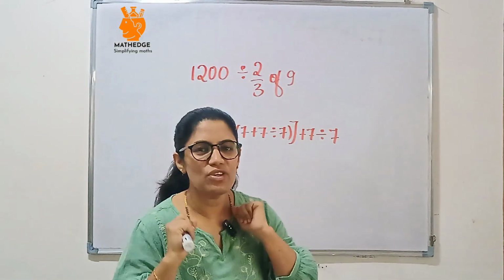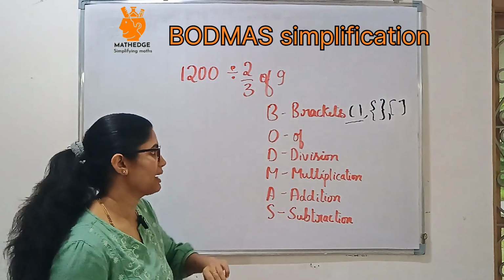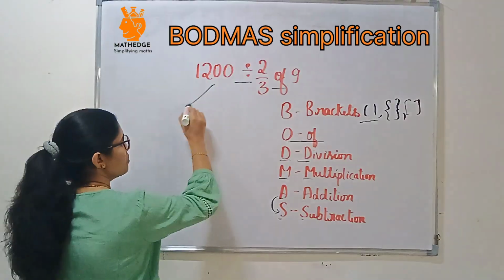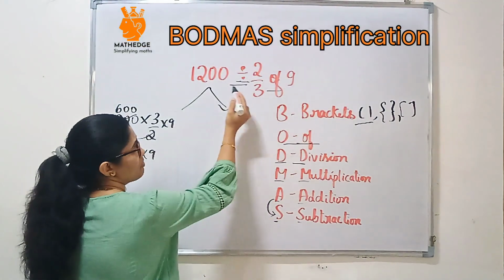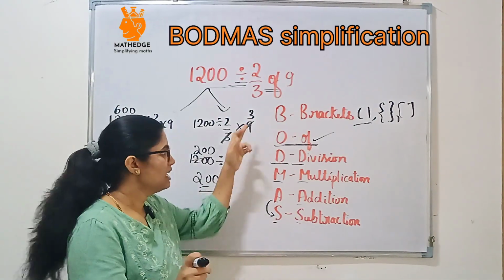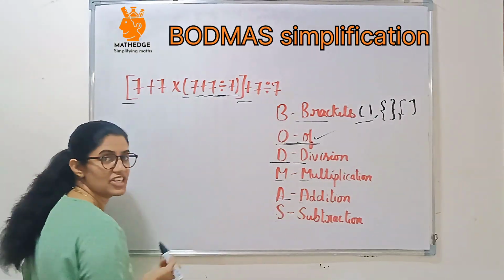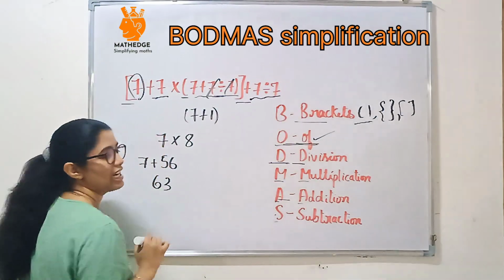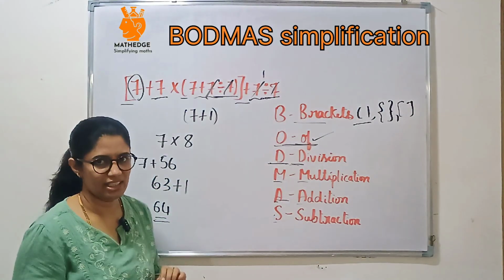"BODMAS Rule Explained with Tricks | Most Confusing Maths Problems Solved ✅"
Are you confused with BODMAS problems like 1200 ÷ 2/3 of 9 or [7 + 7 × (7 + 7 ÷ 7)] ÷ 7? 🤔
Don’t worry, you’re not alone! Many students get stuck because they don’t follow the right order of operations.

In this video, I’ll break down:
✅ What BODMAS actually means
✅ Step-by-step solution to tricky problems
✅ Common mistakes students make
✅ How to always get the correct answer

By the end, you’ll never fear BODMAS again! 🎯

📌 Watch till the end and test yourself with the examples!"